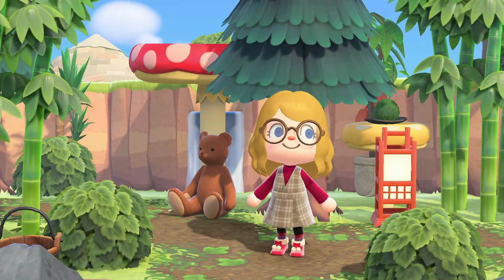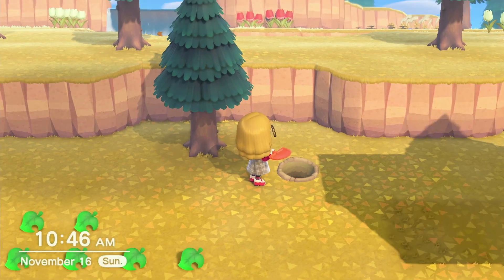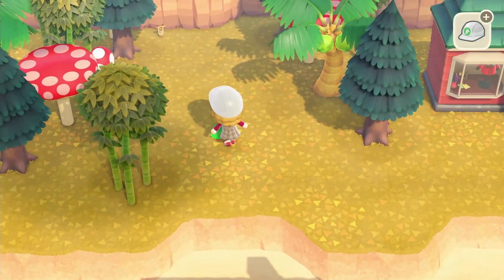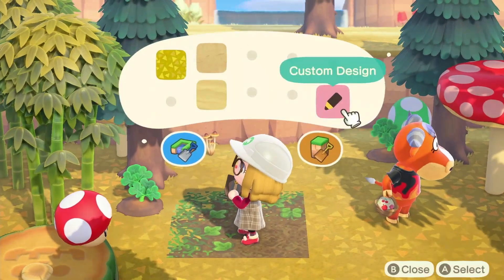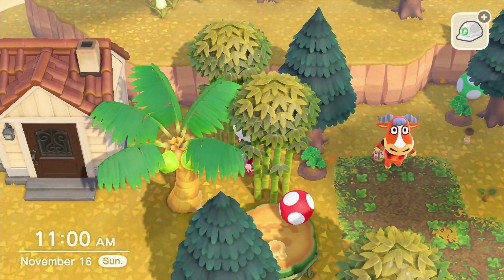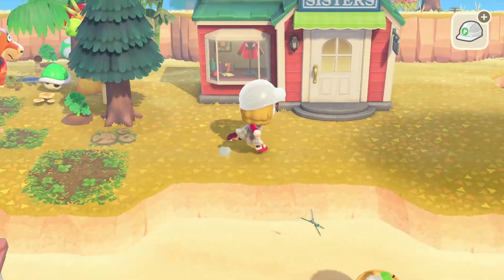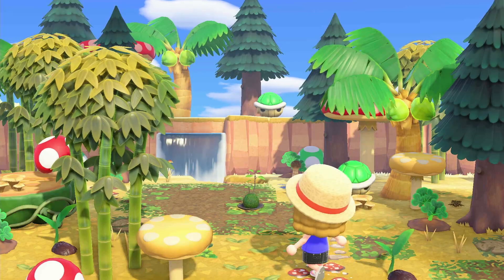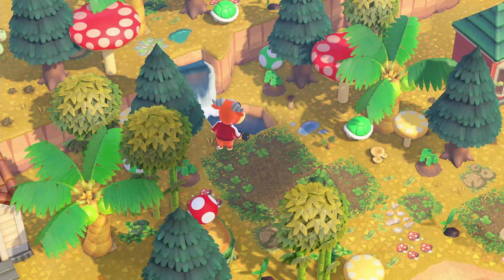Laughing Mushrooms - Amazon Lily #2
Hi friends!

This video honestly took me a lot longer than I thought it would, and looking back at the footage I feel like I barely have any mushrooms (rip). You bet your booties I'll be grinding for those mushroom DIYs off-screen so we can add them into this build. I'm thinking after this video we'll start some heavy-duty terraforming because I want the shape of this island to reflect the actual Amazon Lily! Once the shape is all done I'll feel more comfortable tackling the actual town.

I'm working on a One Piece-related video on the side as well, unrelated to this Amazon Lily series! I can't wait to show it off once it's done (it's been taking a good amount of time to prep for it).

I hope y'all are doing well, and if you're not doing well, I hope you're able to push through and make it to the next day.

Thank you thank you for being here.

Cheers!